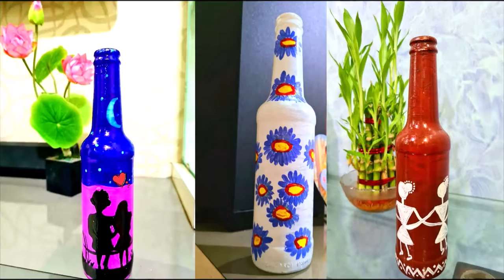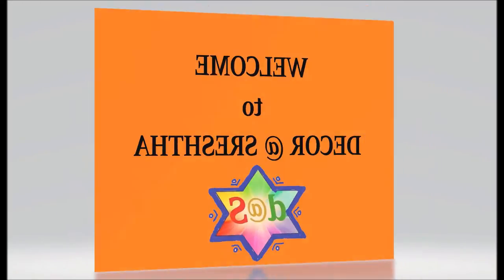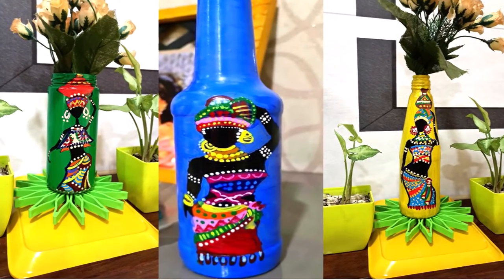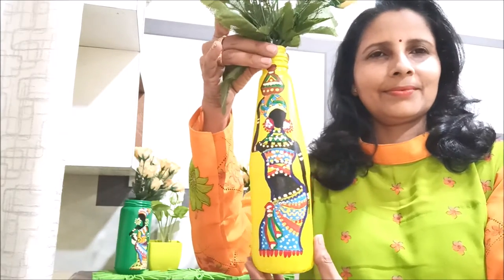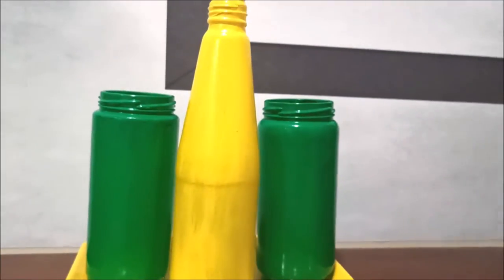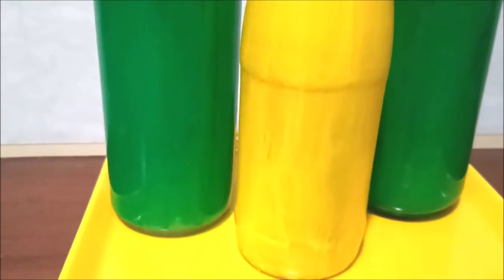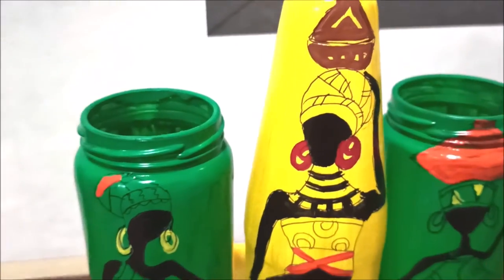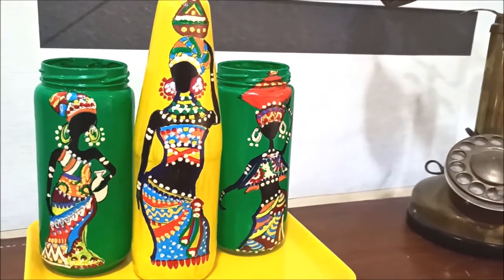DIY 4 Easy steps for BOTTLE ART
Playing with some splash of colours can convert even our trash into treasure! We can apply any form of artwork on empty bottles to decorate our homes. And all we need is a paintbrush, some acrylic paints and a bit of creative enthusiasm!!!